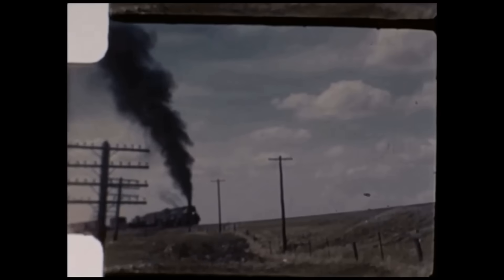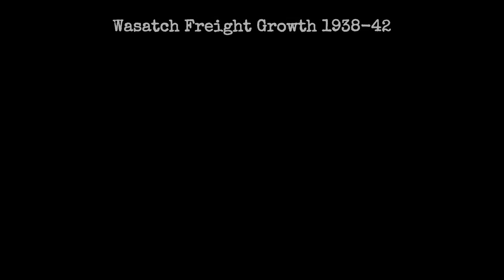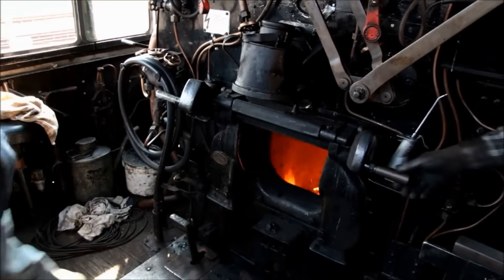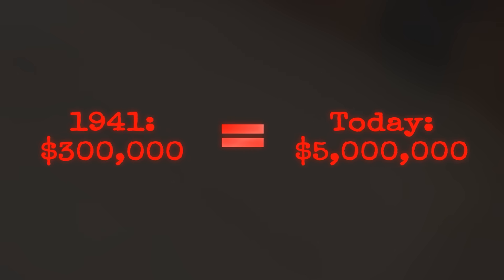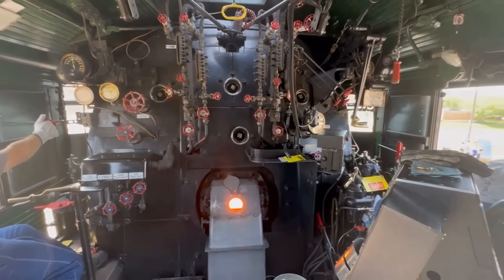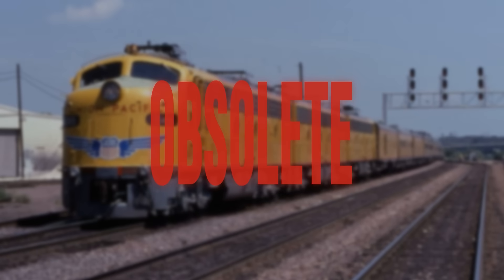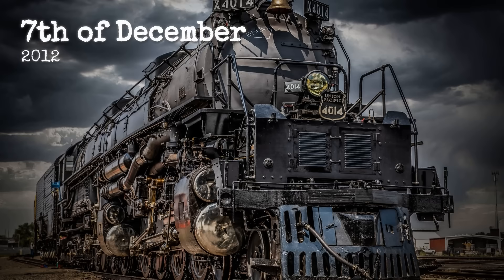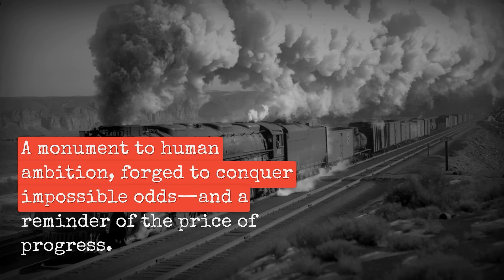How DEADLY Was The BIG BOY ACTUALLY?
In the late 1930s, the Union Pacific Railroad faced a brutal challenge: how to move massive freight over the steep Wasatch Mountains without relying on multiple locomotives. Out of that need came a legend — the **Union Pacific Big Boy**. Built not for grace, but for dominance, it became the largest, most powerful steam locomotive ever to touch American rails. This documentary traces its full story — from its fiery birth in wartime America to its miraculous resurrection eight decades later.

It begins with the Big Boy in motion: steam roaring, steel trembling, the earth shaking beneath its drive wheels. Engineers at the American Locomotive Company transformed the earlier Challenger design into a 4-8-8-4 beast, lengthened its boiler, expanded its firebox, and gave it the strength to climb mountains alone. Each piston strike was like a hammer of industry, its rhythm echoing the pulse of a nation obsessed with progress and power.

Through archival maps and wartime footage, the film explores the immense engineering and human effort behind this machine — the danger of managing boiler pressure, the exhaustion of crews battling heat and vibration, and the precision demanded to keep it from tearing itself apart. Despite the danger, it exceeded every expectation, hauling record-breaking tonnage through terrain that once crippled lesser engines.

As diesel technology rose after the war, the Big Boys became uneconomical — giants made obsolete by efficiency. Most were scrapped, eight survived, silent in rail yards and parks, weathered but unforgotten. Yet in 2012, Union Pacific announced something no one thought possible: **Big Boy 4014** would live again. The film follows its restoration — stripped to bare steel, rebuilt with modern tools, converted from coal to oil — a resurrection of raw American engineering might.

In 2019, after nearly 60 years asleep, 4014 roared back to life, steam curling into the sky once more. It became the largest operational steam locomotive in the world, a moving monument to an age when ambition outweighed caution. The documentary closes on its legacy — 25 built, eight remain, one still breathing. The Big Boy is more than a machine; it’s proof that human obsession can forge power so immense it nearly consumes itself, and yet, somehow, endures.